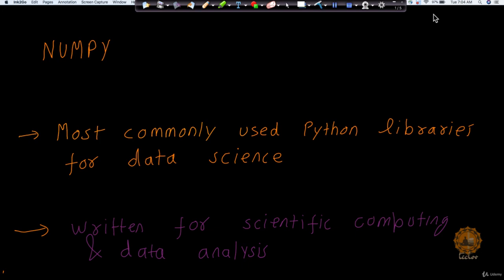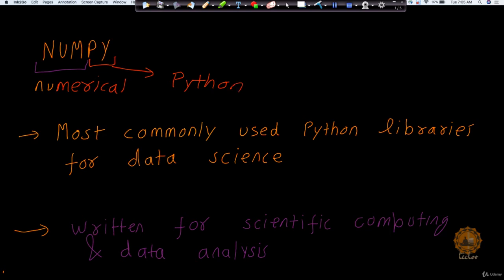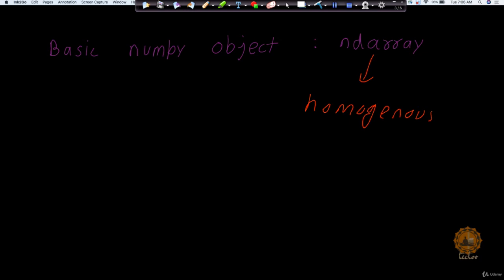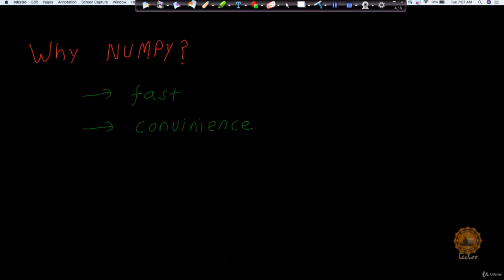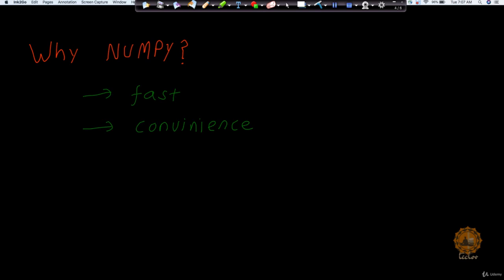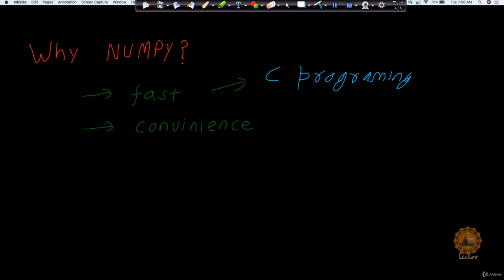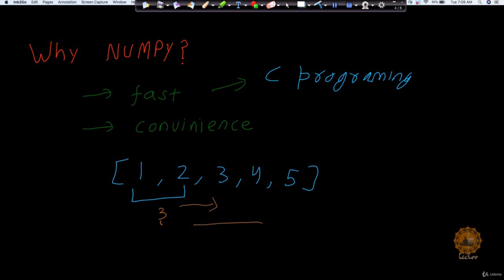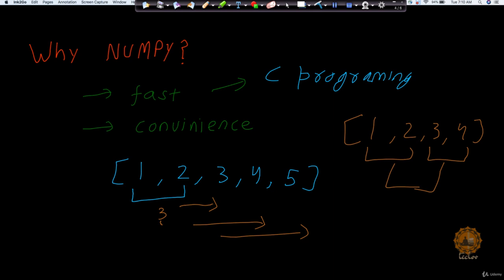21. python Numpy part 1| Machine Learning A-Z | Kaggle Master | python data science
- Why Numpy?  Create Numpy ( 1-D array , 2-D array , 3-D array )
- Creating Arrays, linspace, arange.
- Indexing, Slicing, Copies & Views.
- Numpy Operations.
- Tril & Triu in Numpy.
- Functions in Numpy.
- Mean, Median & Standard Deviation in Numpy

numpy python numpy # numpy for data science